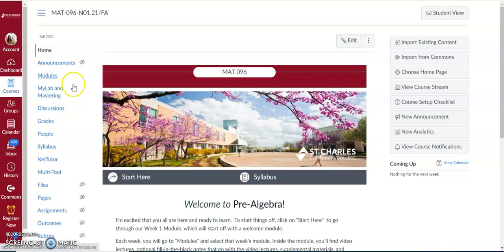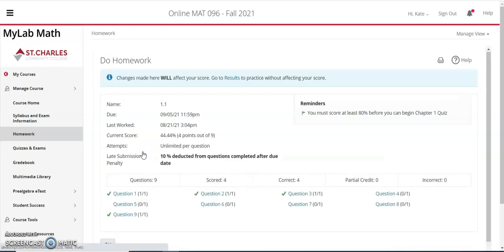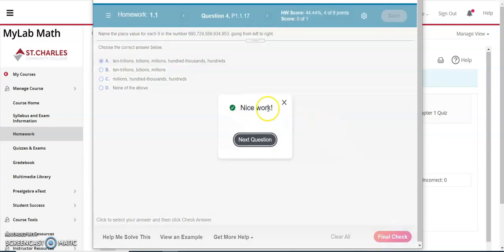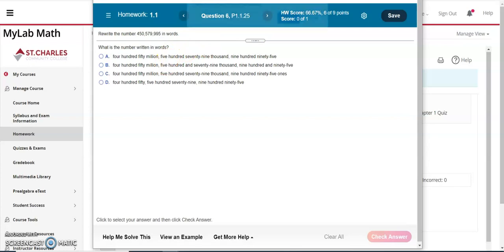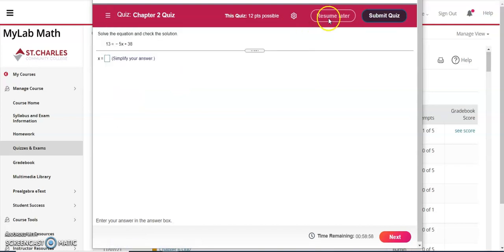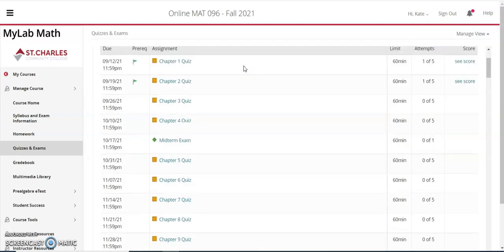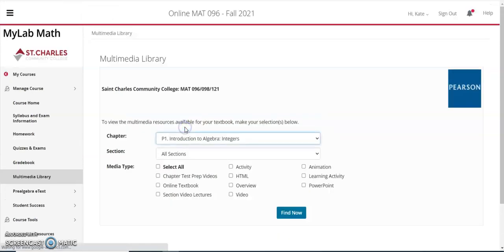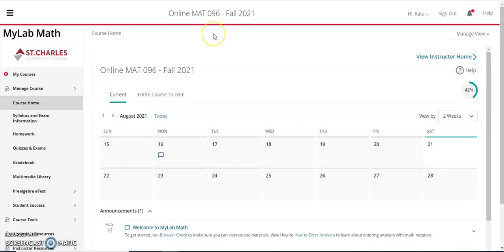MyLab Math Tour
Tour of MyLab Math for my MAT 096 courses